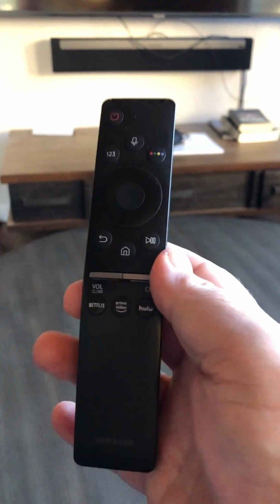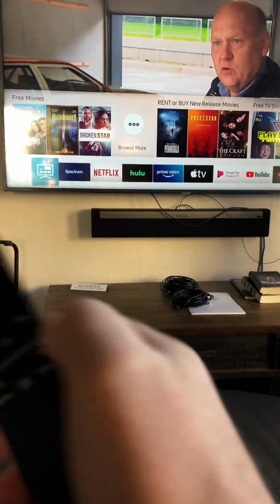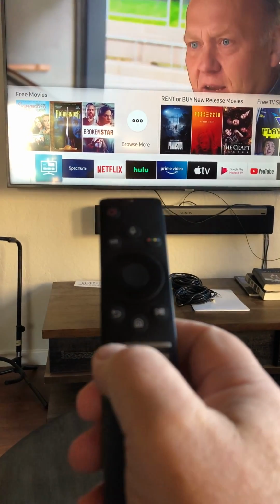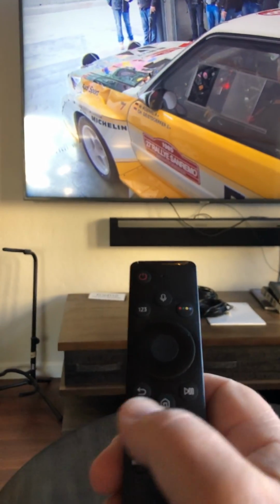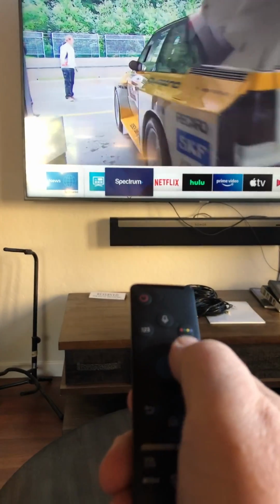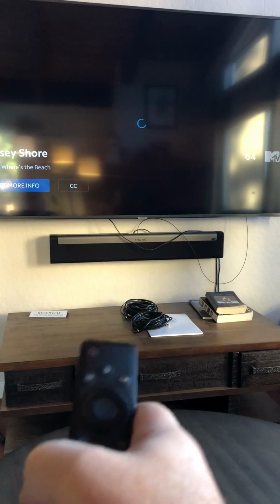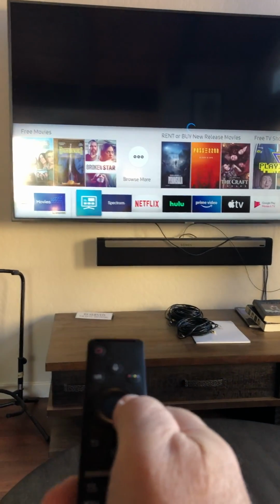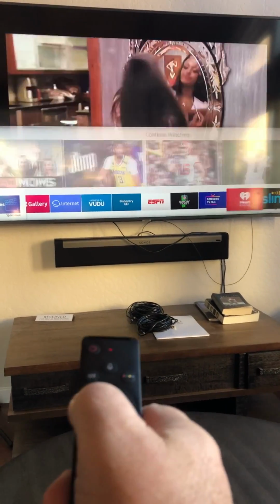How to use Remote 109 Lake Village Drive A South Lake Tahoe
This is how to use the remote